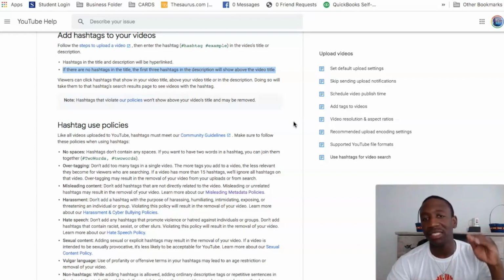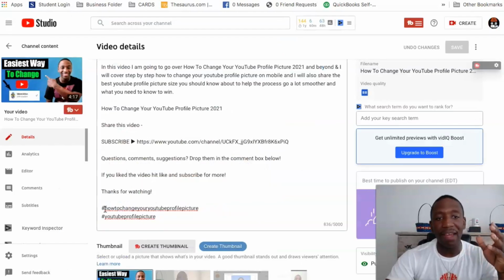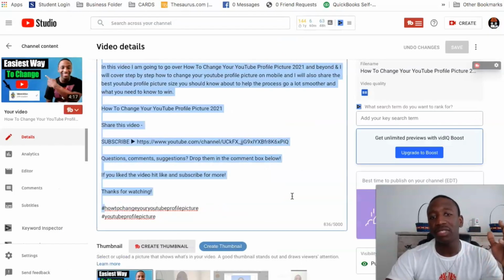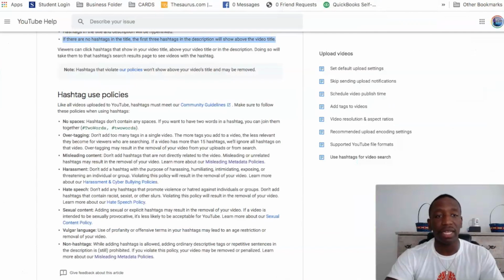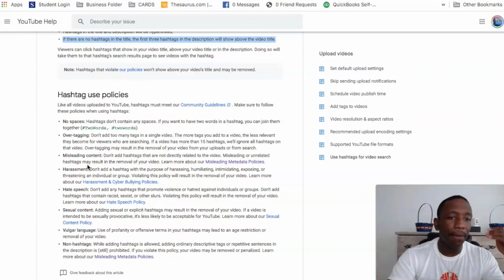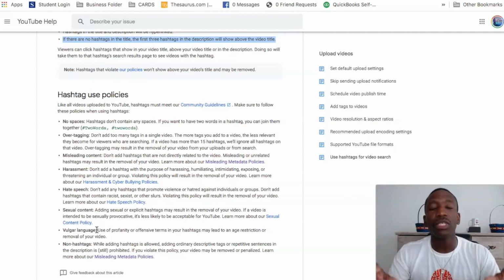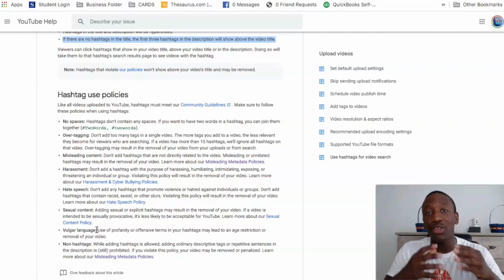How To Add Hashtags On YouTube In 2021 (THIS WAY WORKS)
In this video I am going to go over How To Add Hashtags On YouTube In 2021 and beyond & I will cover step by step how to add hashtags on youtube description using the youtube studio and I will also share how to use hashtags on youtube and why they may actually help you get a little extra traffic which will help grow your channel, help you get more views, which can speed up your path as a content creator and I also share what you need to know to win.